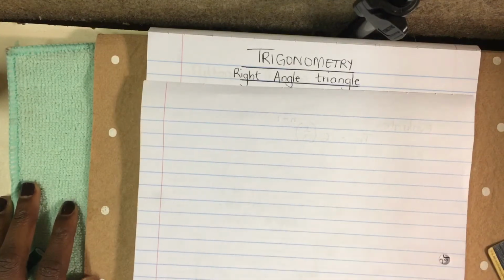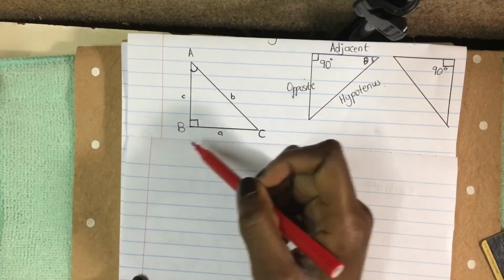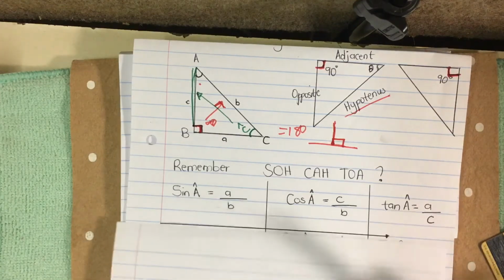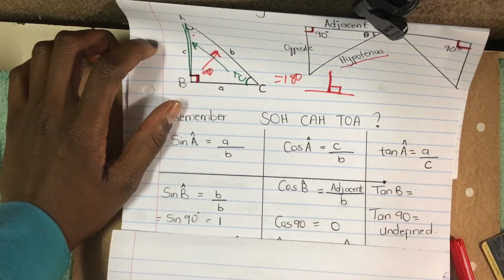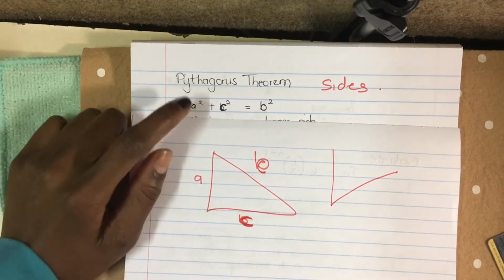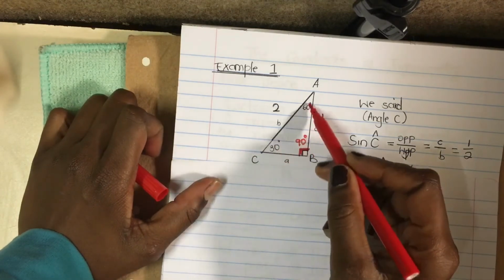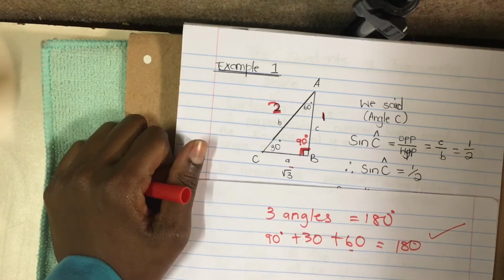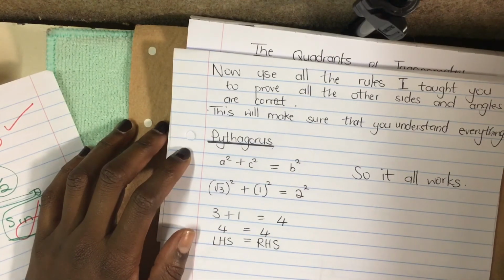Trigonometry |Right Angle triangles| South African YouTuber